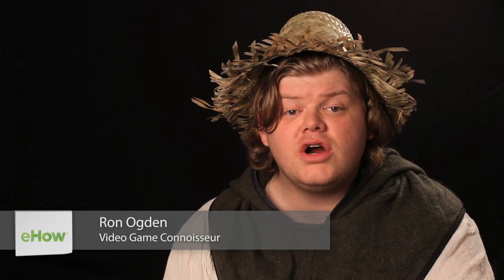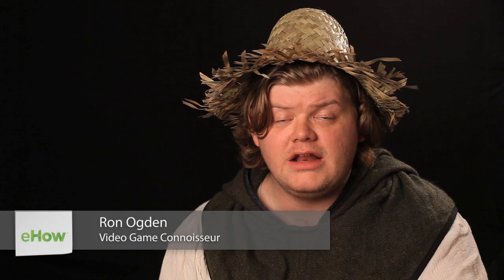How to Turn Ruined Leather Scraps Into Light Leather With Leatherw... : World of Warcraft Tutorials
Turning light leather scraps into leather with leatherworking in "World of Warcraft" is something that you can use to take old items and turn them into something more useful. Take light leather scraps and turn them into leather with leatherworking in "World of Warcraft" with help from a video game expert in this free video clip.

Series Description: "World of Warcraft" is a hugely popular computer game that spawned two expansion packs: "Wrath of the Lich King" and "Cataclysm." Get tips on "World of Warcraft" with help from a video game expert in this free video series.